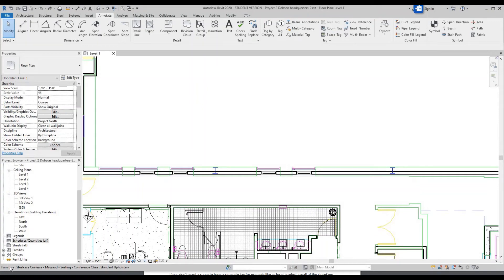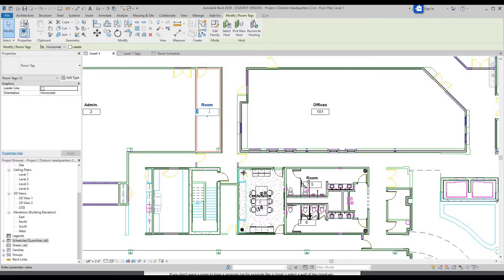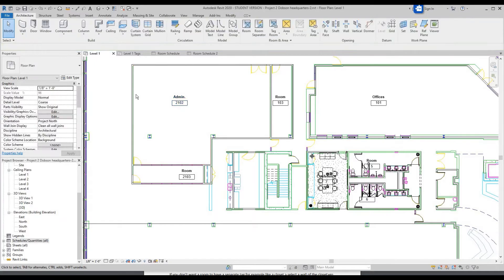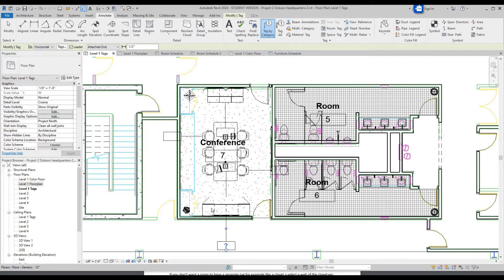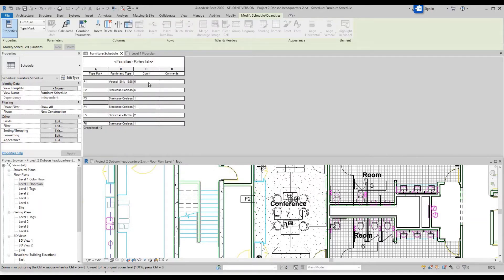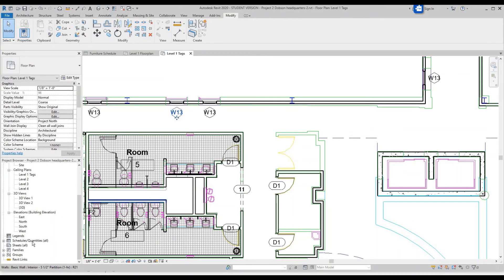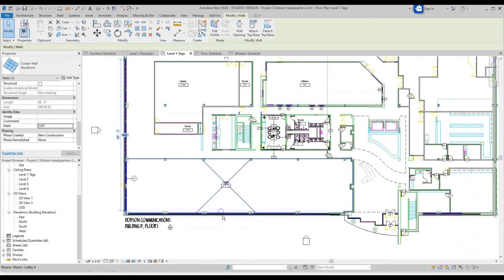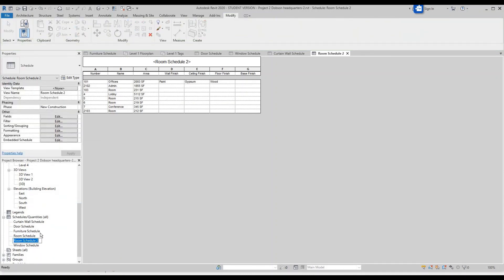Revit Schedules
Door, Window, Room, Finish Schedules